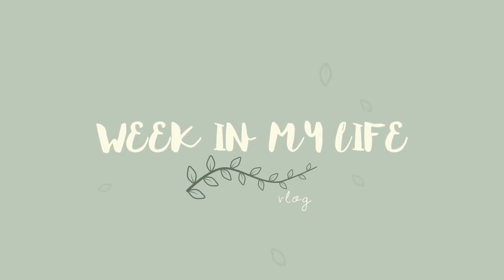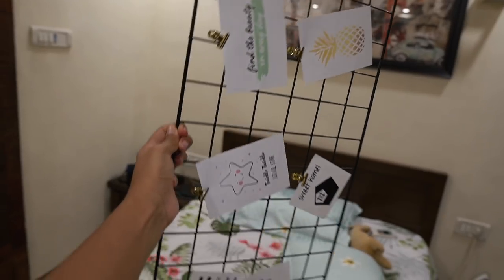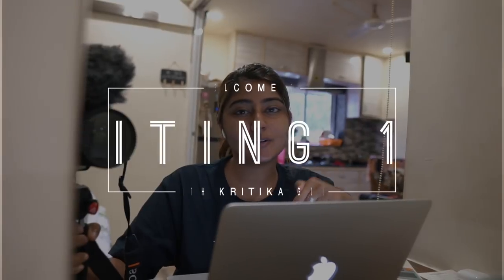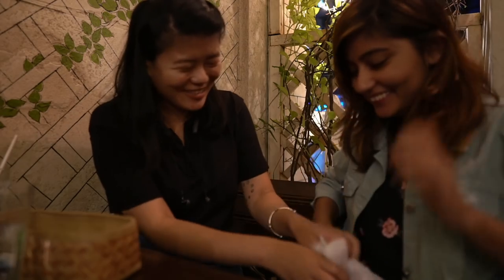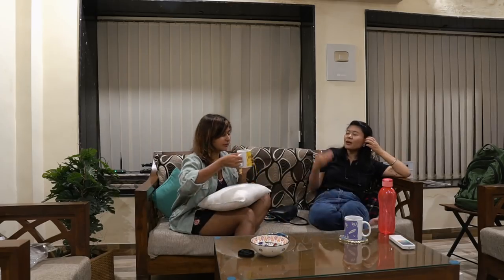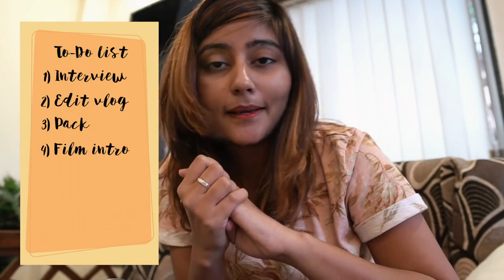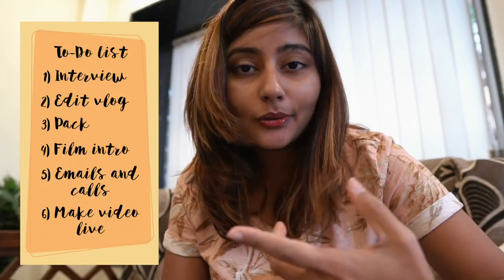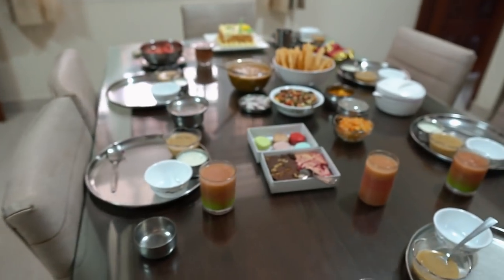A WEEK IN MY LIFE WHEN I’M NOT TRAVELING | Vlogging With My New Camera Setup | Kritika Goel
So I spent a week blogging with my new camera setup. Here’s what a week in my life is like when I’m not traveling (aka me editing all the time lol). Been wanting to get used to my new camera setup so decided to film this ‘week in my life’ vlog! Hope you enjoy watching this and seeing what my life in Mumbai is like (I also go back home to Vellore for Diwali). :)

Don’t forget to follow me as well on Instagram for some live updates from my trips

▸ Sony A6500
▸ Prime Lens
▸ Zoom Lens
▸ Canon G7X ii
▸ Go Pro Hero 5 Black